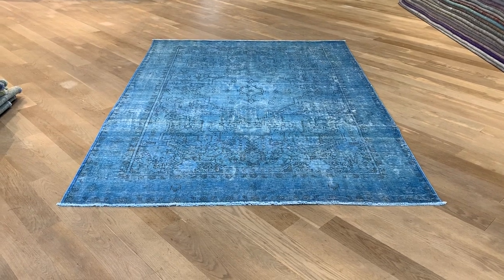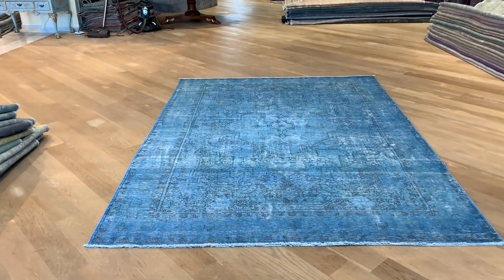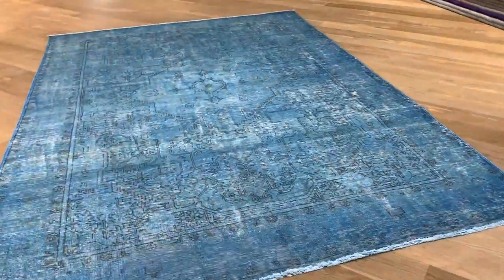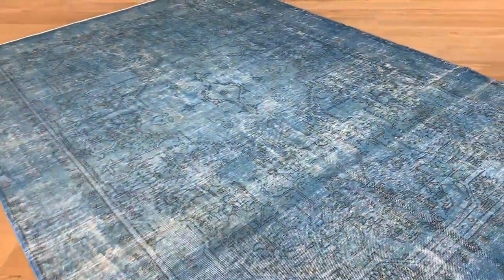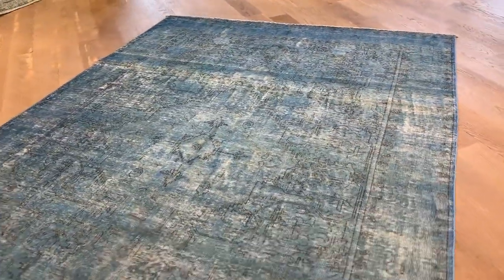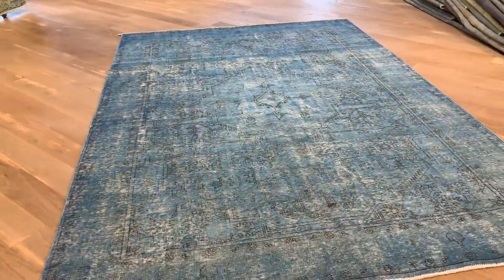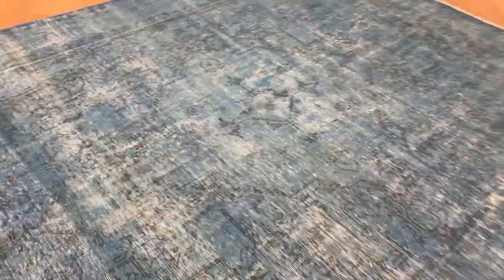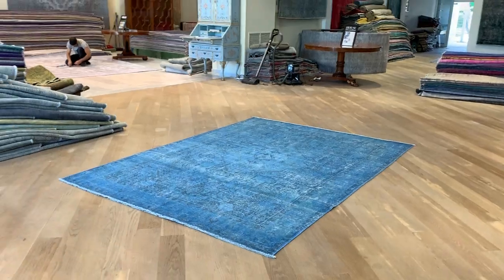Vintage Perserteppich blau 20155